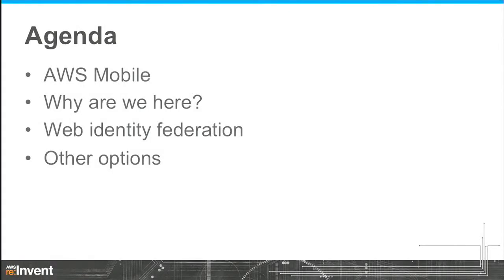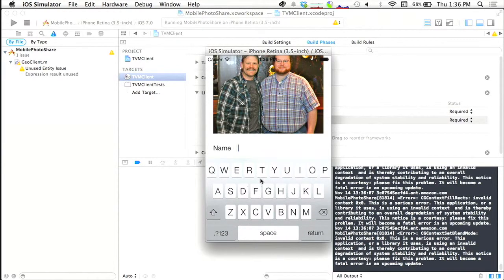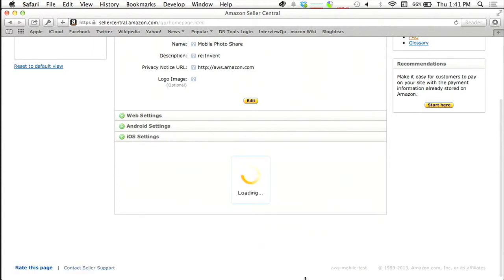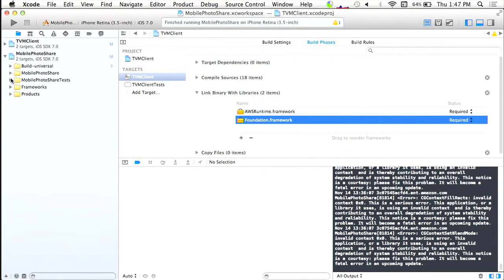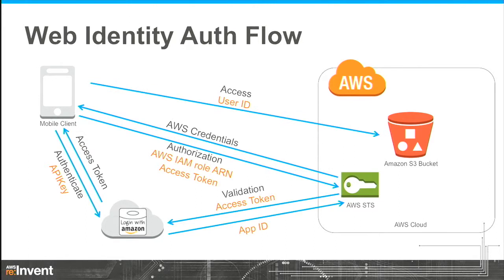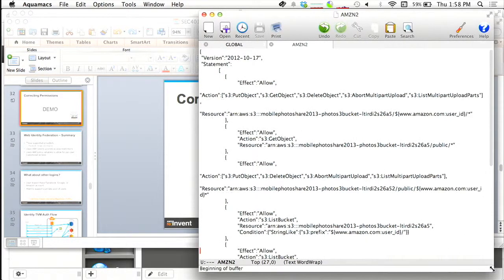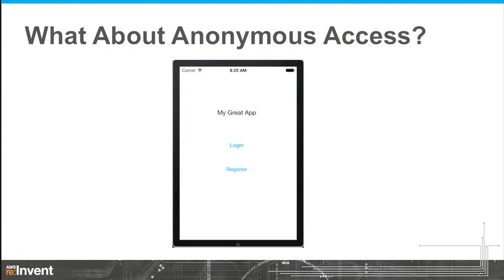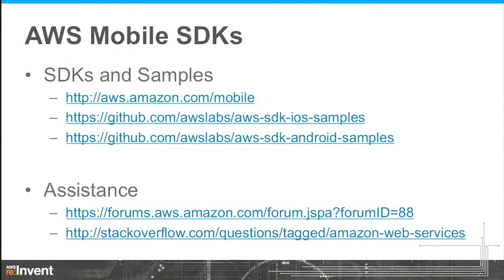Integrate Social Login Into Mobile Apps (SEC401) | AWS re:Invent 2013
Streamline your mobile app signup experience with social login. We demonstrate how to use web identity federation to enable users to log into your app using their existing Facebook, Google, or Amazon accounts. Learn how to apply policies to these identities to secure access to AWS resources, such as personal files stored in Amazon S3. Finally, we show how to handle anonymous access to AWS from mobile apps when there is no user logged in.